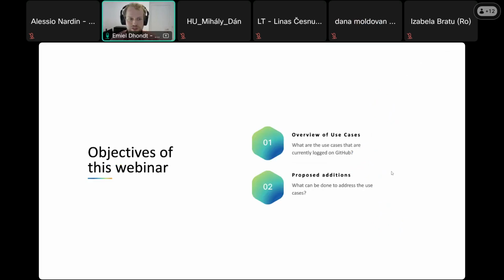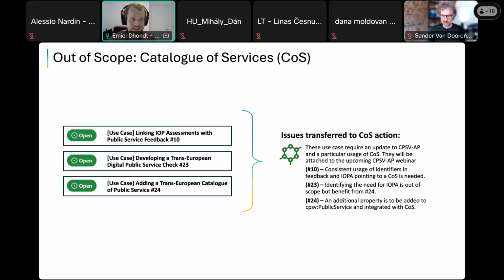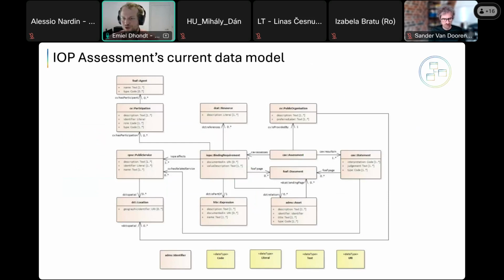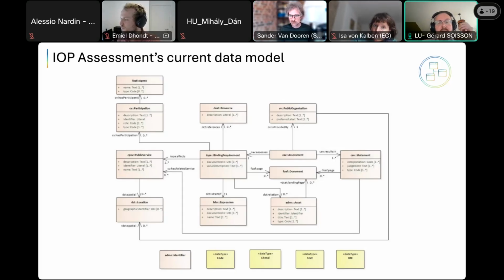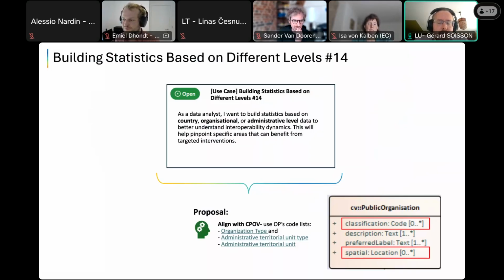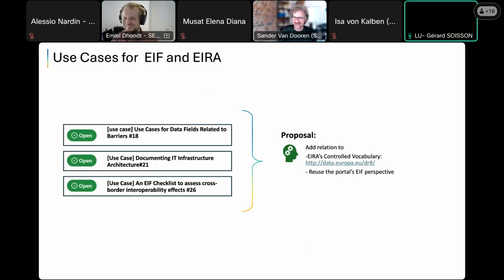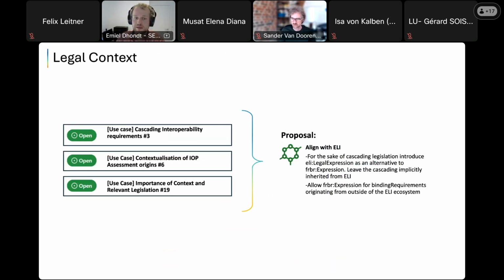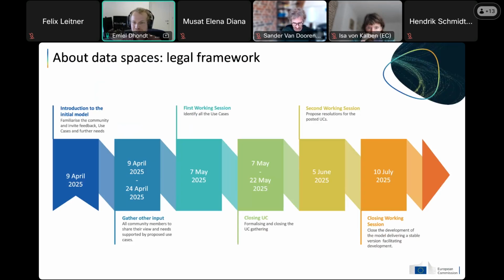SEMIC: The second Interoperability Assessments Vocabulary workshop | 5 June 2025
On 5 June 2025 from 10:00 until 12:00 CEST a working group took place to collaboratively iterate on the data model supporting Interoperability Assessments.

The objective of this session was to gather input to update the IOPA data model, with a focus on reviewing and proposing additions to use cases.

For further details on IOPA, you can visit the dedicated GitHub

If you want to be included in our mailing list to be notified of upcoming events, you can: